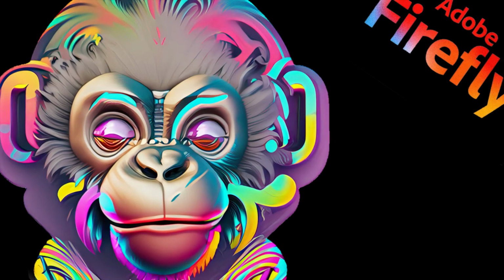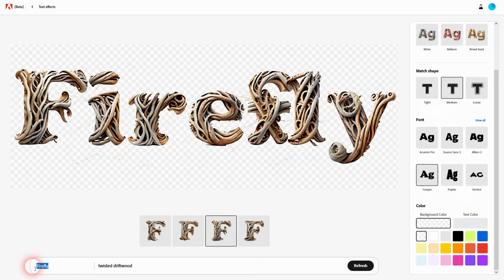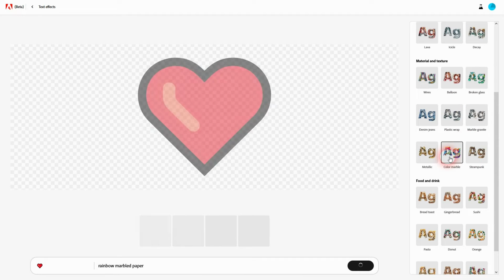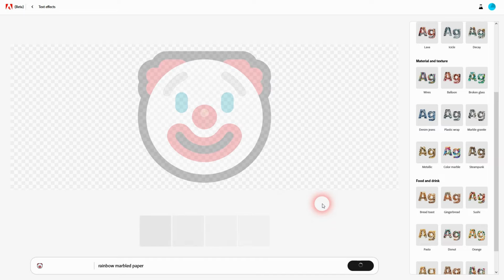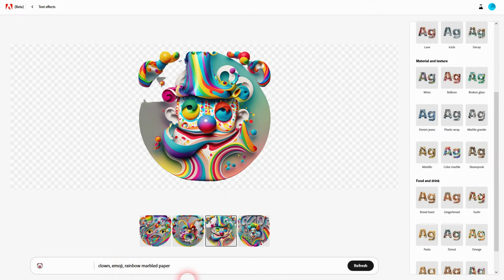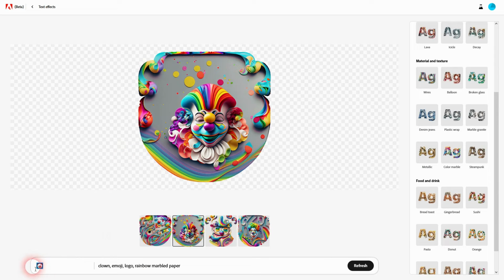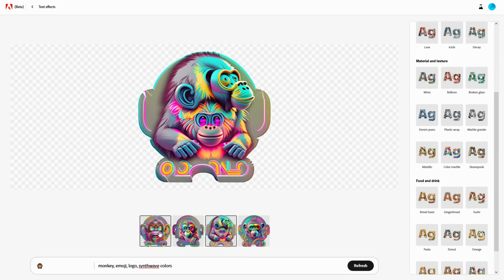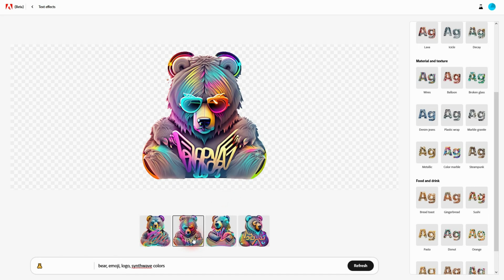How to Use Adobe Firefly for Mascot Logo Design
In this tutorial I'll show you how to use Adobe Firefly to create mascot logos using emojis.